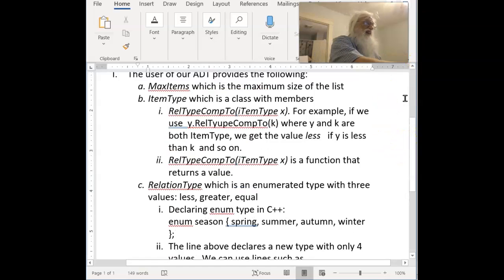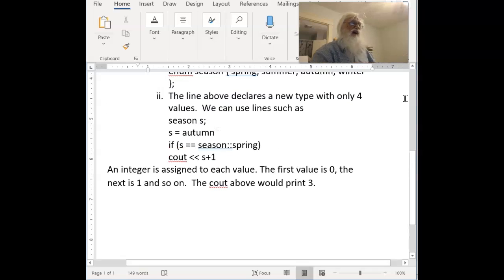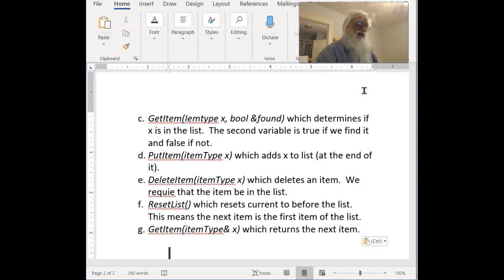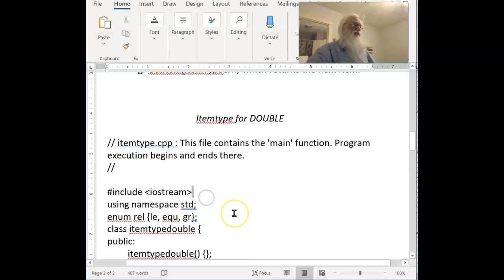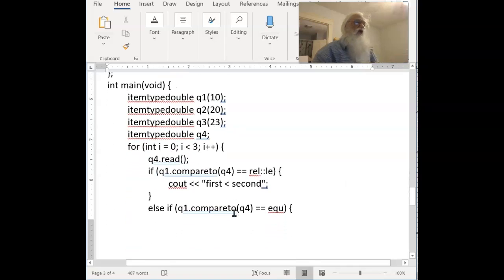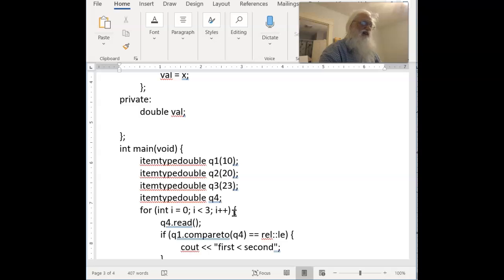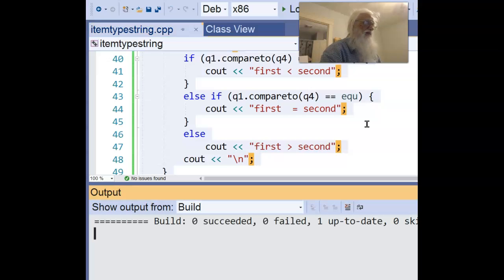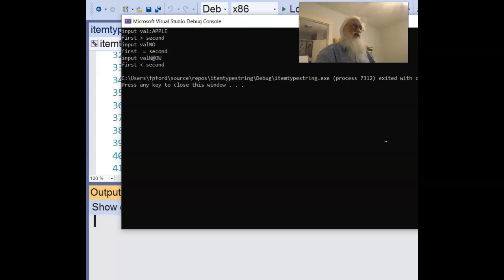data structures 6